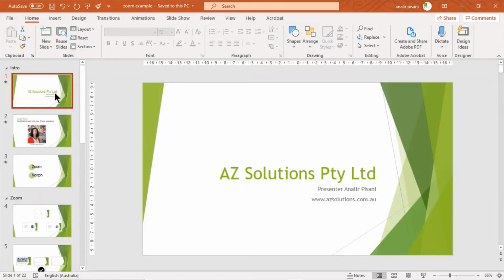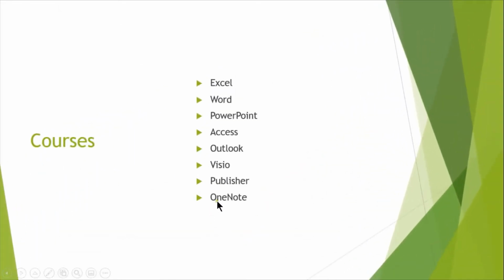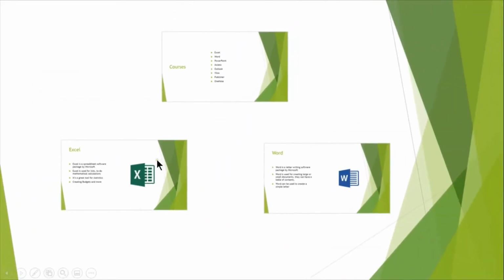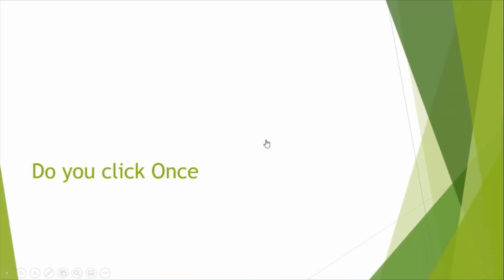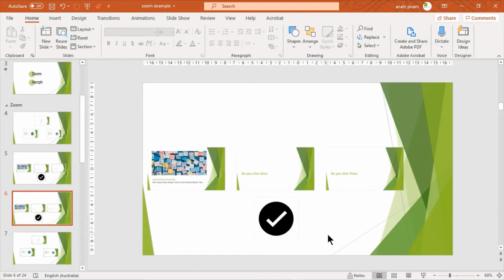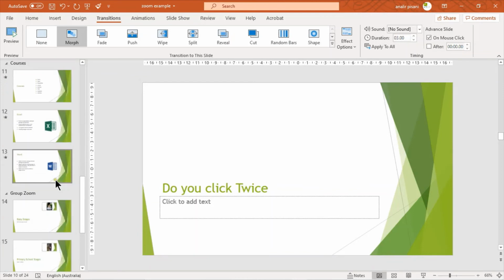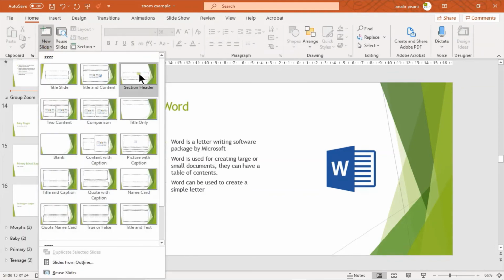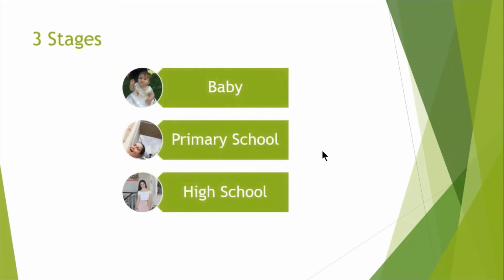Animation with Zoom and Morph in Microsoft PowerPoint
Cleaver ideas for blending images using Zoom feature and the Morphs Transition effect. It's a little like Prezi if you have heard of this software.

I liken it to the feel of a 30 second TV Commercial.

Remember when you use the Zoom feature there will be no need to display the slides in the zoom so make sure you either choose to hide those slides or create a custom Show.

Virtual Classes or join be face to face in Sydney NSW Australia.